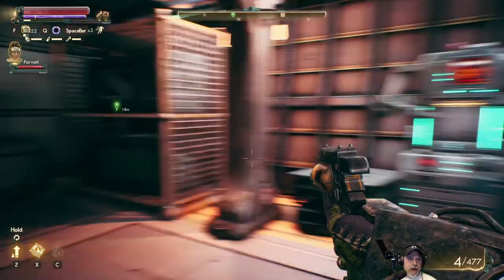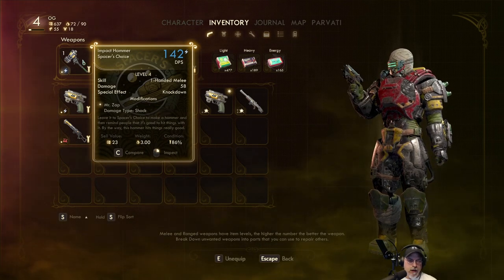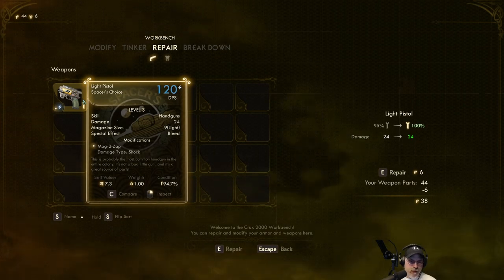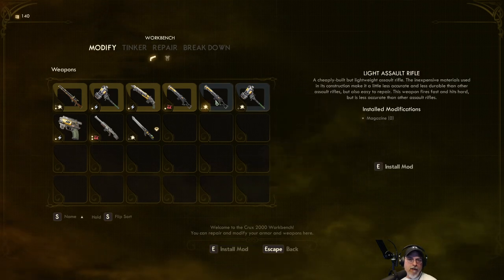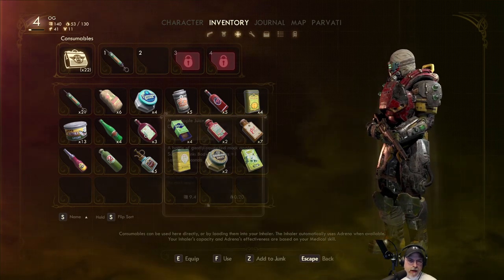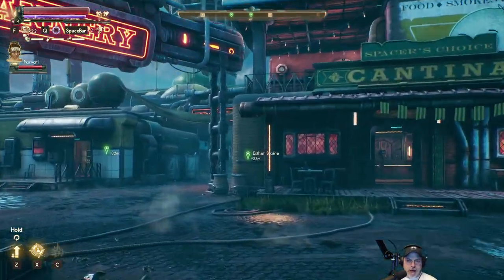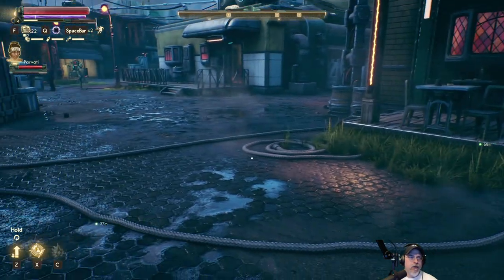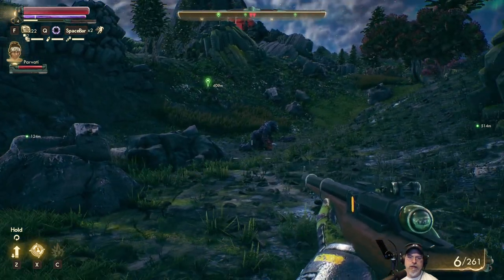The Outer Worlds | Supernova Difficulty | E9 Ambushed!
Welcome to the Outer Worlds where we play the game on the hardest setting, Supernova..